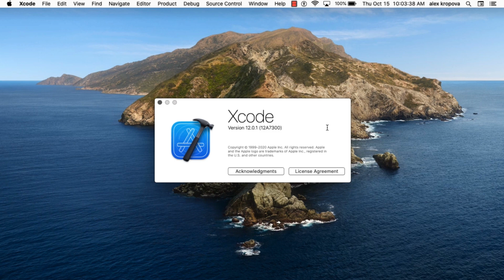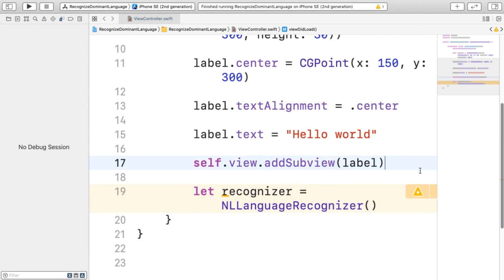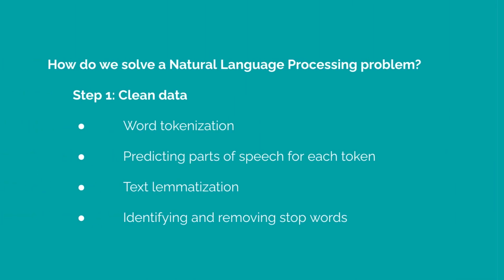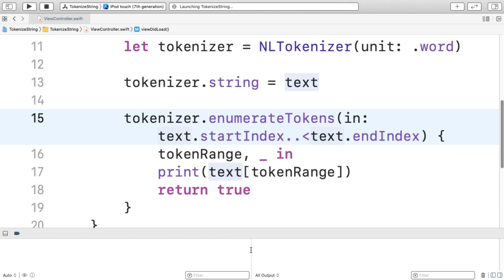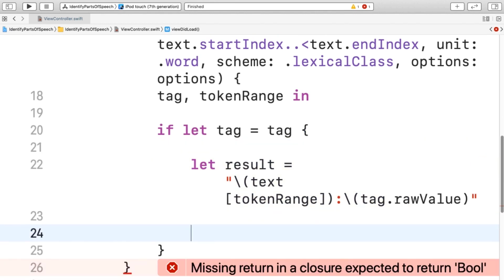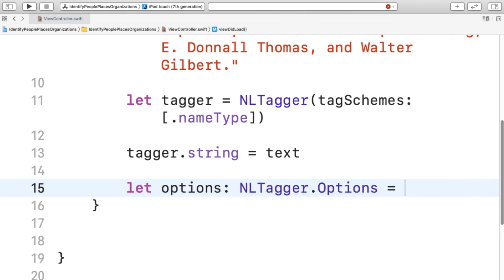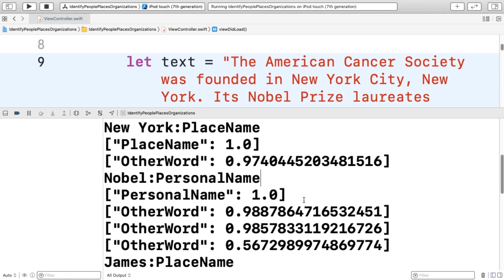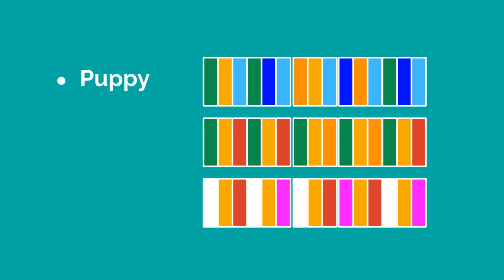iOS Machine Learning with Core ML - Become an Apple AI Specialist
Core ML supports Vision for analyzing images, Natural Language for processing text and more.